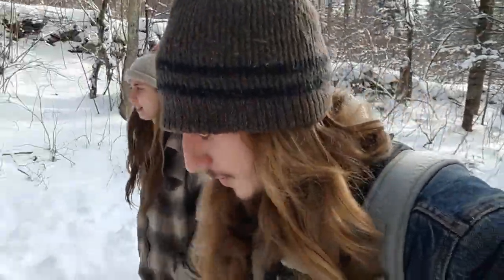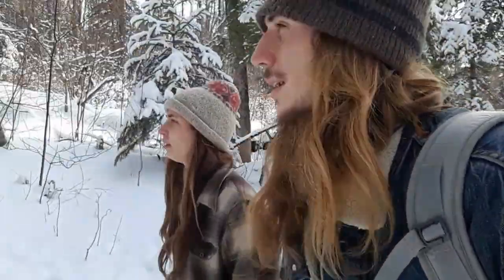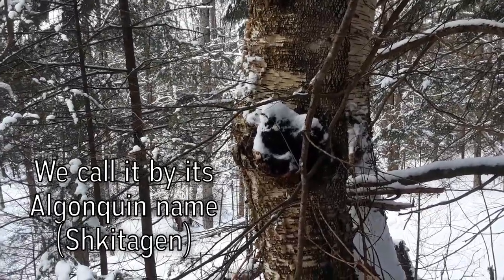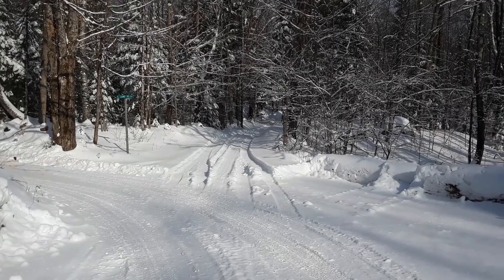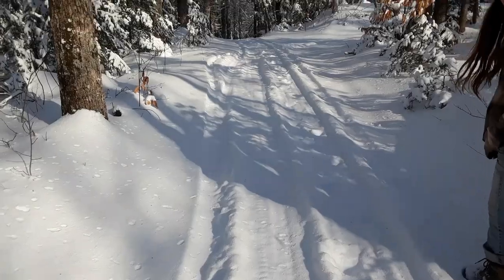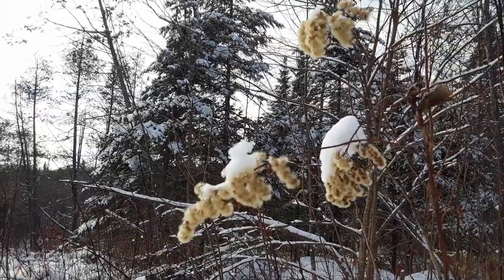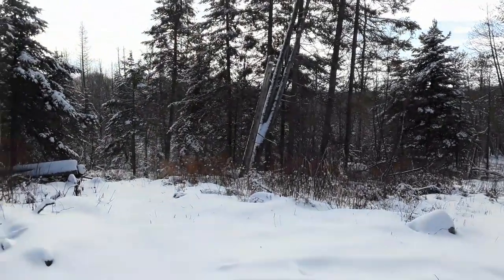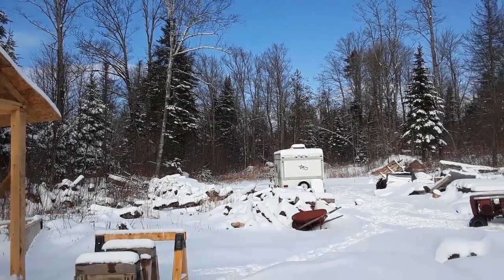Chaga Harvest | Trek Into The Wilderness (To the Land)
Sorry about the shakiness, we forgot our stabilizer stick!

If you like what we are doing and would like to help fund our growth and building of a new homestead, please visit the link above.

We took a trip up North to the new Sacred Circle Homestead and have been thinking for a while about how long it would take to walk in to our off grid land! Seeing as how there is one to one and a quarter miles that is not maintained or plowed, we figure we're going to be doing a fair bit of walking next winter in order to get out or in until we get a truck with a plow. We don't mind that at all! It adds to the charm and character of our land.

It only took about a half an hour to walk from where the truck was parked, which wasn't as bad as we thought it would be. It was a lovely walk, it gave us time to look at the beauty that this particular forest has to offer. We could hear deer at one point running away from us, we heard many different bird calls, but the best thing was that we could HEAR it all. It's amazing how different "country" living and forest living actually are.

We took a nice stroll once we got to the land, found some new opening type areas that will be good for forest gardens or perhaps a guest cottage/yurt/thing. Also found lots of downed hardwood, that has been up and off the ground. Looks like it may be good for firewood next year, no punk or rot to it and it still seems solid.

We hope you enjoy the video, and our apologies for the amount of time in between uploads! Lots of planning and what not this winter in preparation for a jam packed season to come!